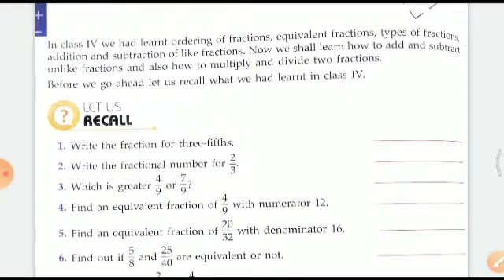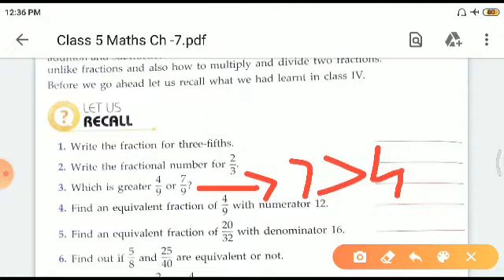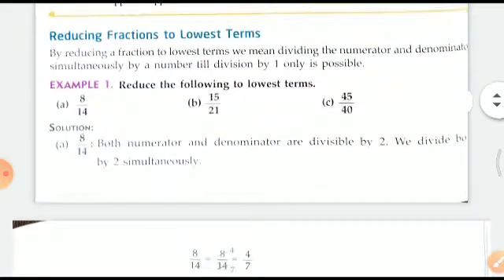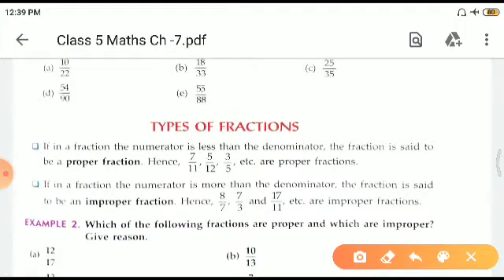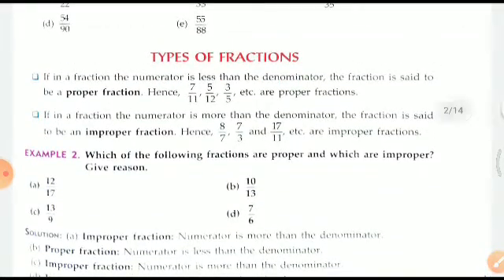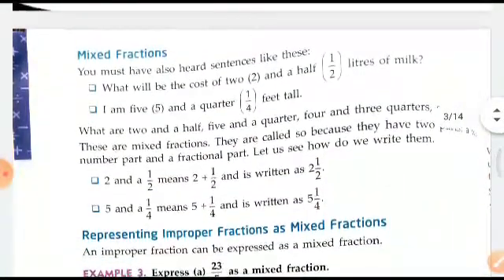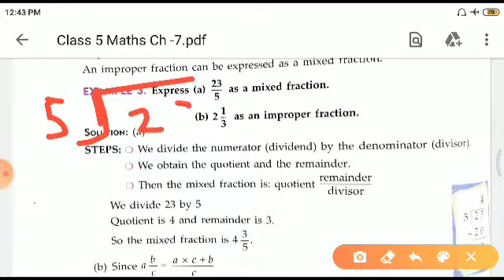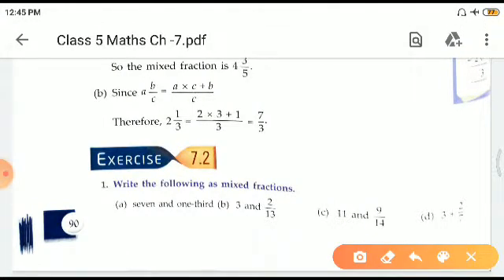Class 5 Maths chapter 7 Fractions Part 1